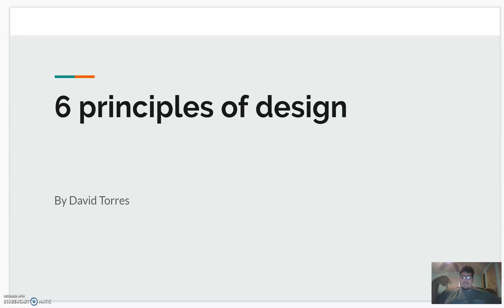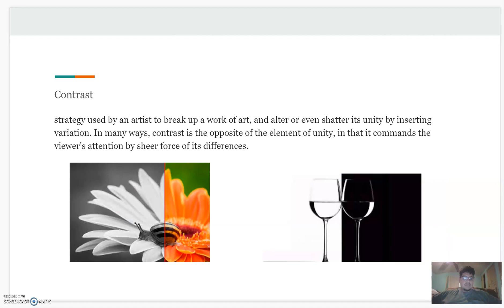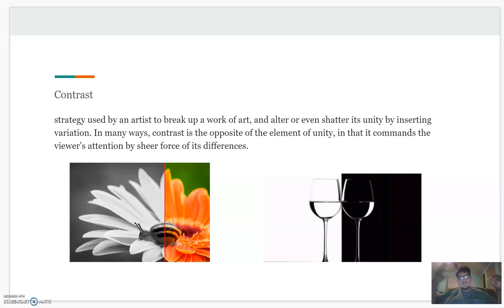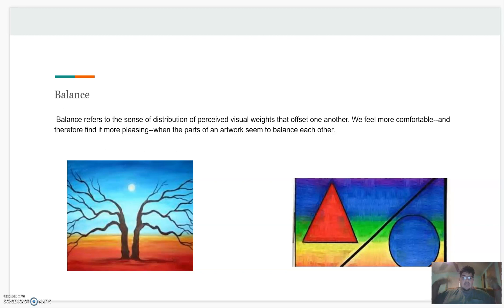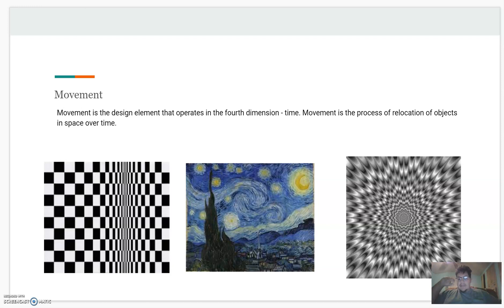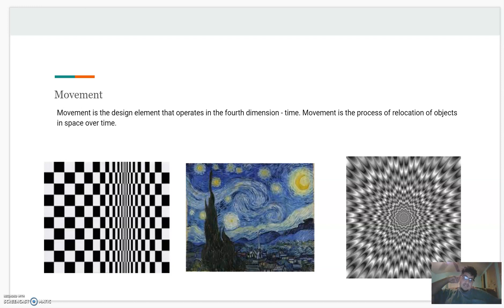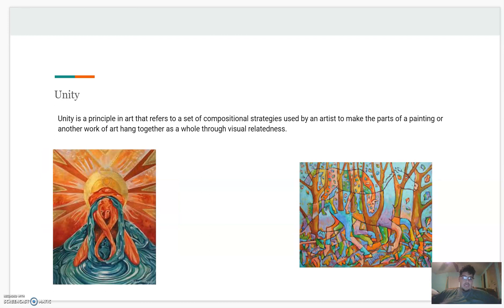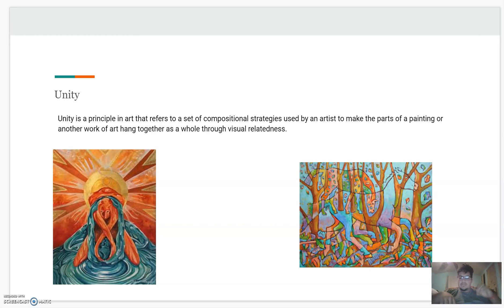6 principles of design by david torres